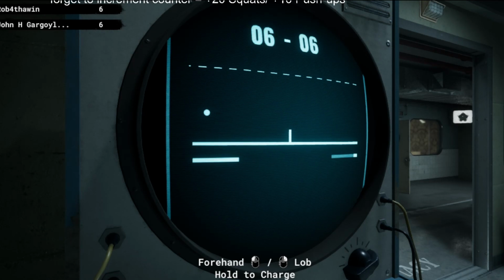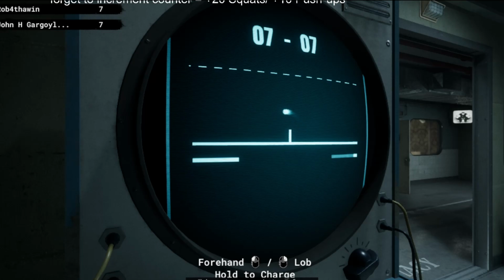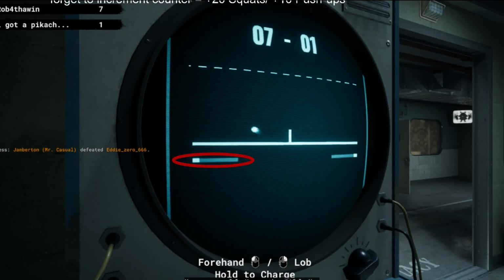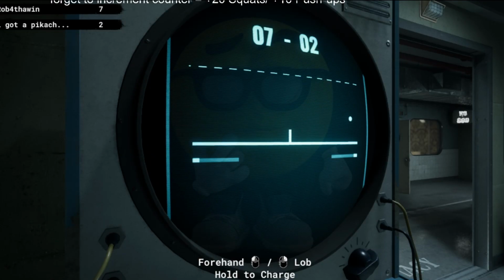Outlast Trials Tennis Guide || The Controls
This is Part 1 of 3 in my Tennis guide.

This video goes over the Controls,
Part 2 goes over the Basics, and
Part 3 goes over the Extras (Advanced moves and tactics/strategies)

The video ends kinda abruptly sorry haha I honestly couldn't really remember if there was anything else and I suck at conclusions.

I do need some help finding the next location for my little mirror talk. I'm getting bored of just doing it in my sleep room mirror all the time, so if anyone has any cooler locations let me know.

OH Also! The Trials Tennis Discord!

if we get enough people in there, I might eventually organize tennis tournaments and fun stuff like that! In the meantime, I will be bothering who ever joins to just play with me instead mwhehehehe